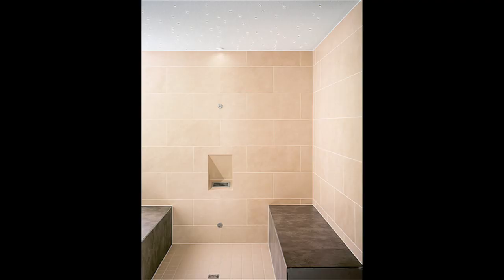Personal Fitness & Health : Benefits of Using a Steam Room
The benefits of using a steam room include dilating the blood vessels, decreasing blood pressure, increasing circulation and speeding up body cell metabolism. See how developing an artificial fever can benefit the body with helpful tips from a certified personal trainer in this free video on physical fitness.

Expert: Amy McCauley
Bio: Amy McCauley has been a certified personal fitness trainer since 1995. She specializes in Pilates, combat cardio, core conditioning and overall strength training.